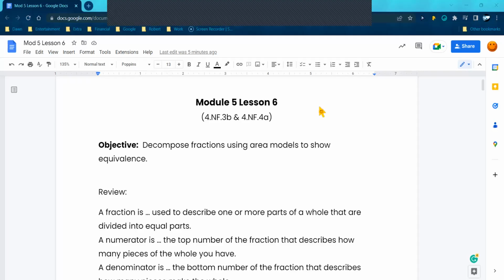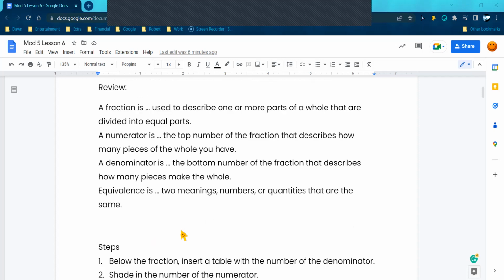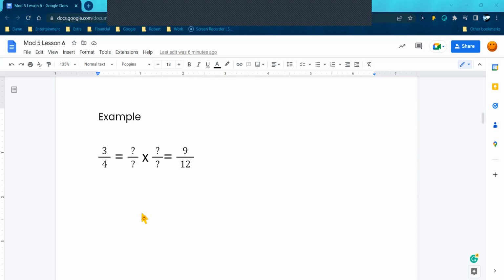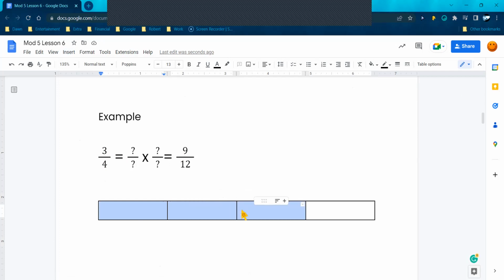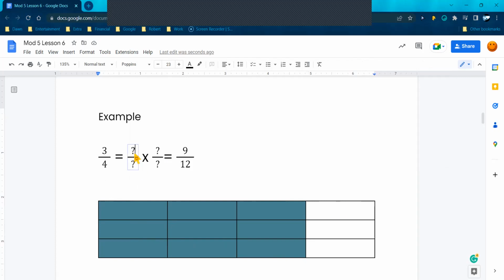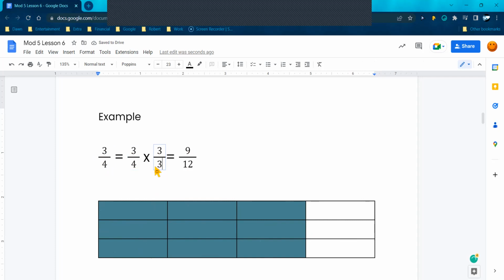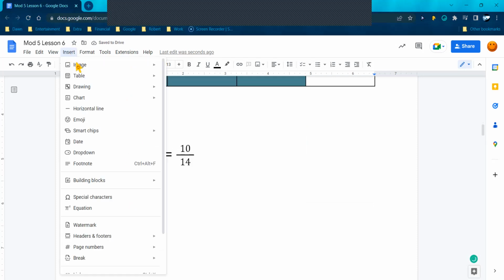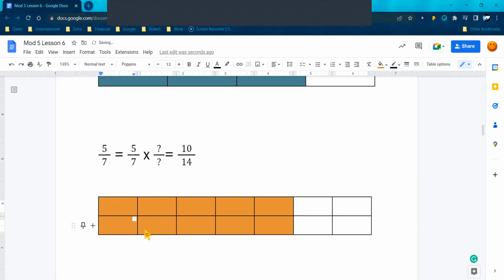Equivalent Fractions ... EngageNY Mod 5 Lesson 6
Learn how to decompose fractions using area models to show equivalence.